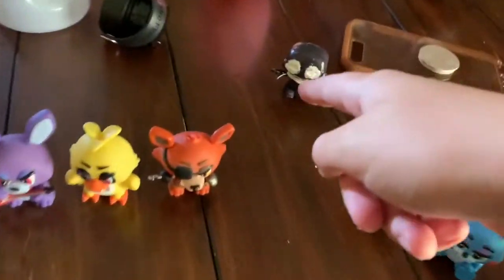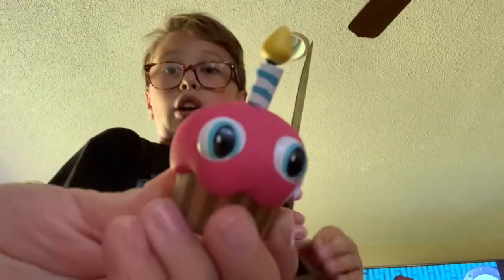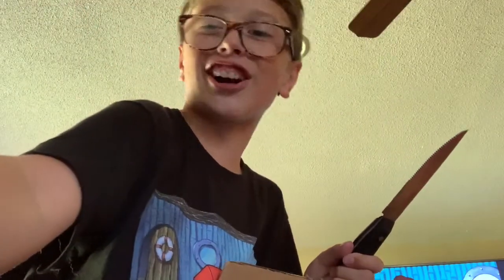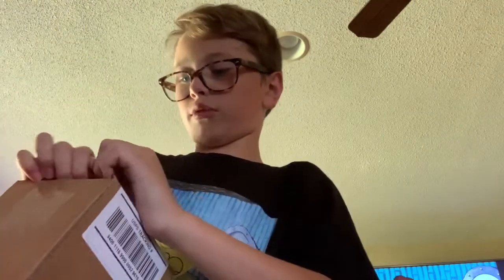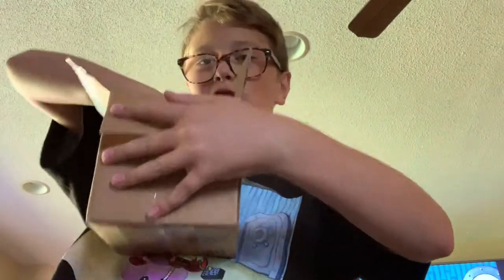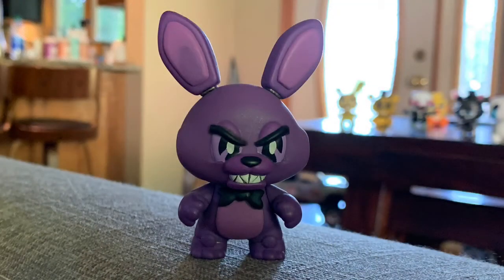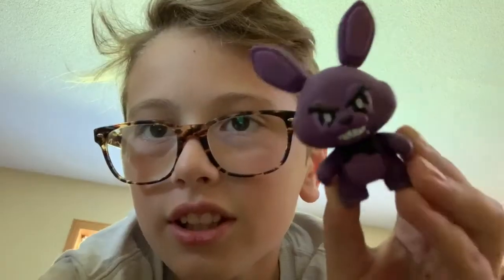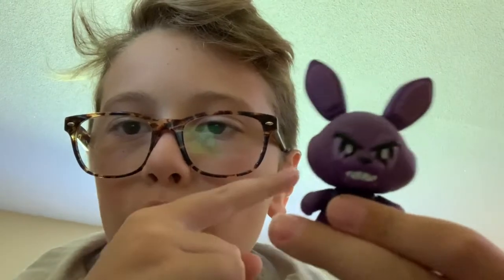UNBOXING SHADOW BONNIE MYSTERY MINI!! Fnaf Mystery minis Series 1!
This guy is really cool!